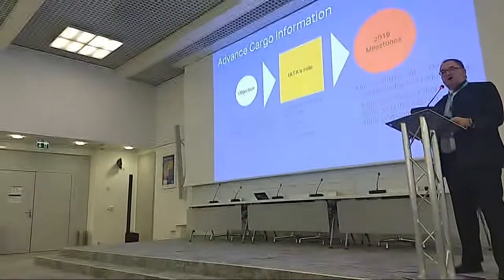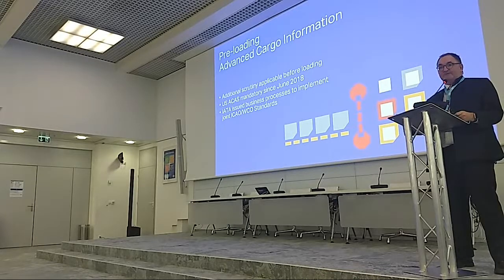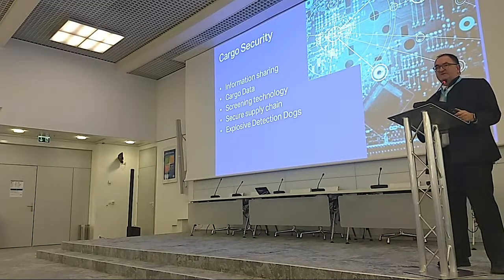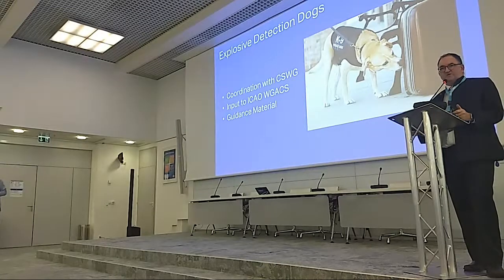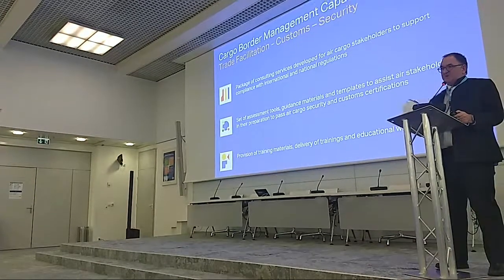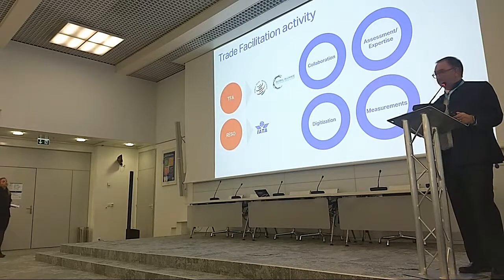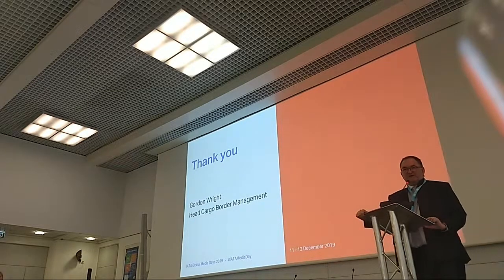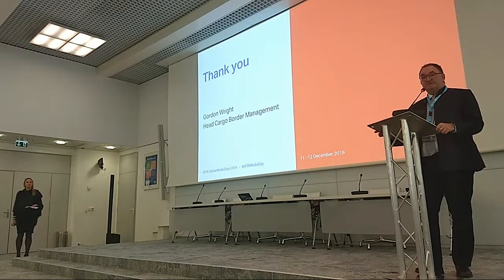IATA CARGO MEDIA DAY - BORDER MANAGEMENT